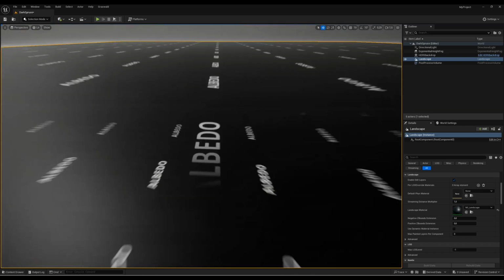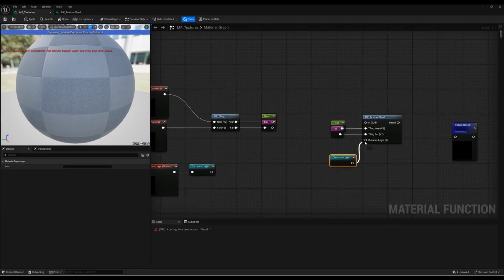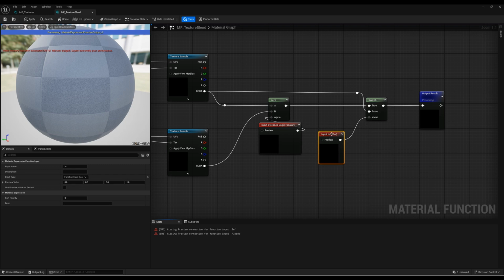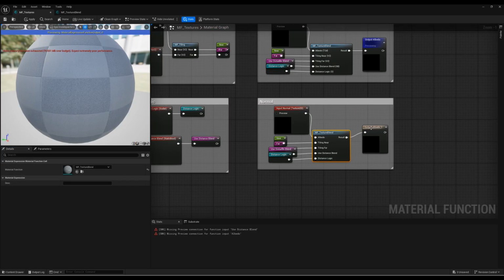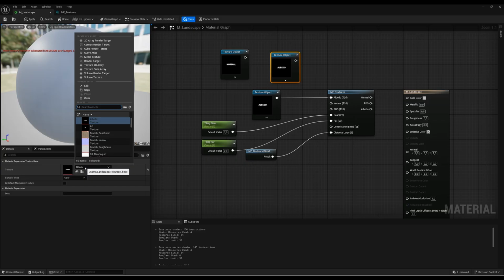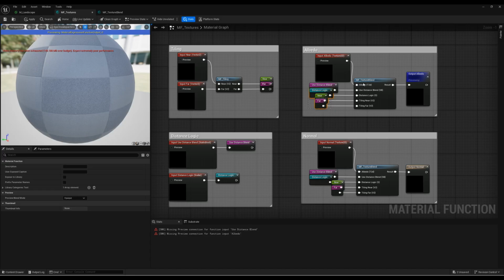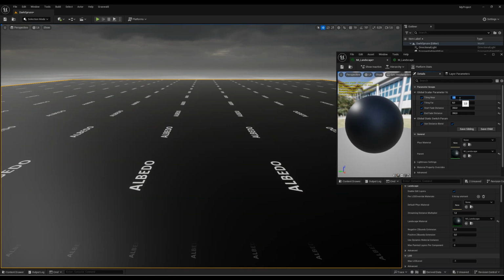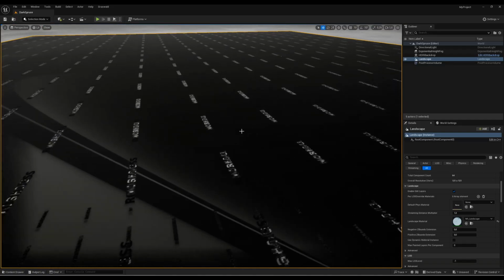Landscape Master Material in Unreal Engine 5 #3